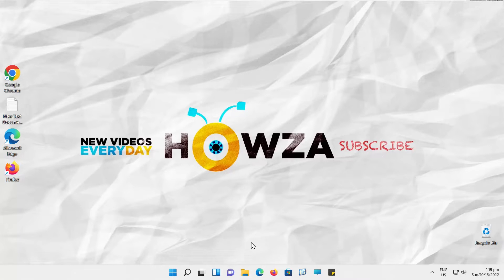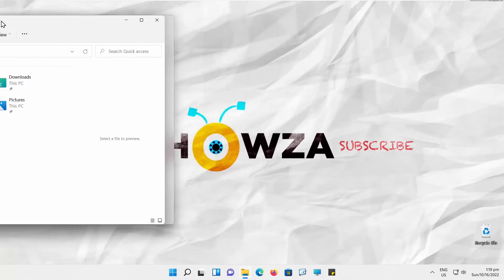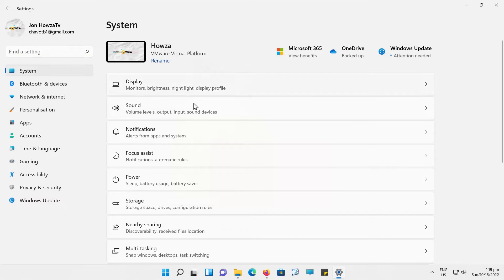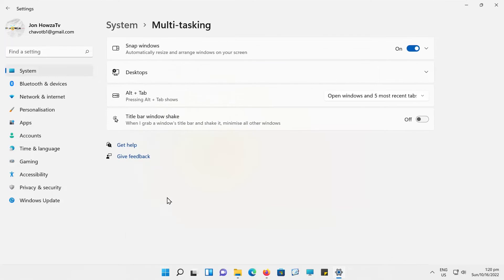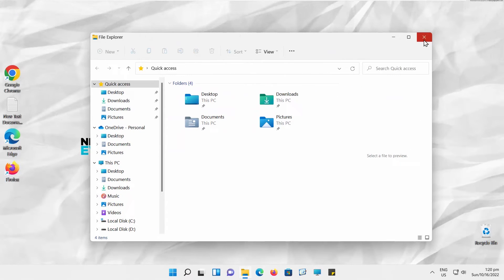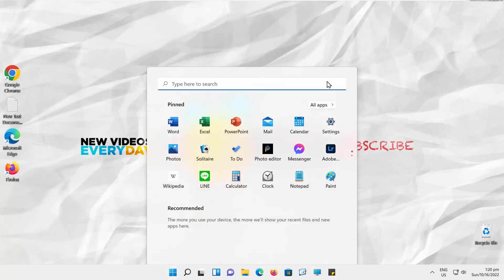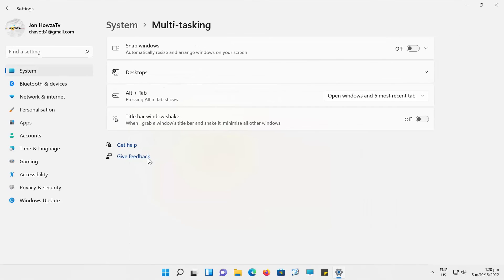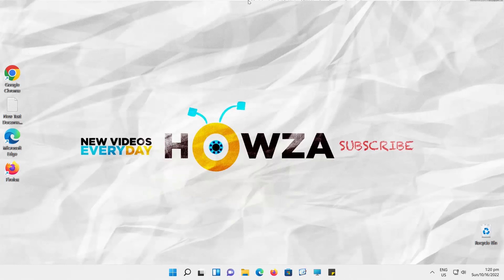How to Disable Split Screen in Windows 11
Hey! Welcome to HOWZA channel! In today's tutorial, you will learn how to disable split screen in Windows 11.
Select System from the left side list. Go to Multi-tasking.
Look for Snap windows option. Turn the switch off to disable it.
Split screen option will not work now.
You can also enable split screen in Windows 11.
Select System from the left side list. Go to Multi-tasking. Look for Snap windows option. Turn the switch on to enable it.